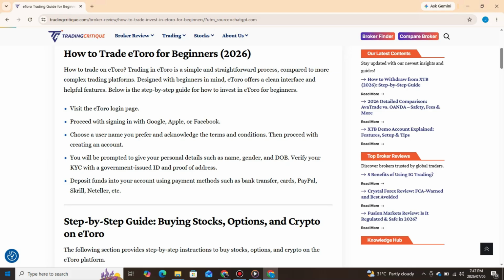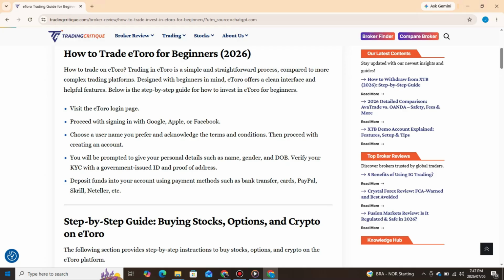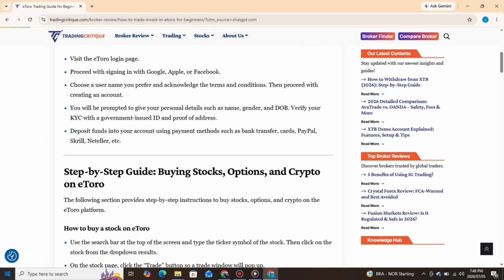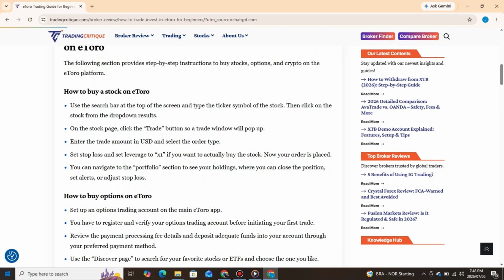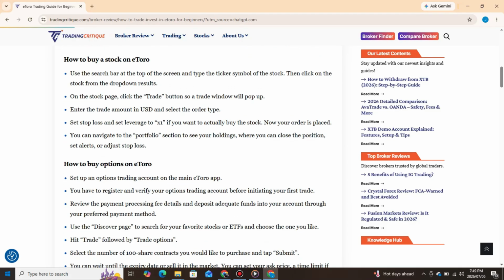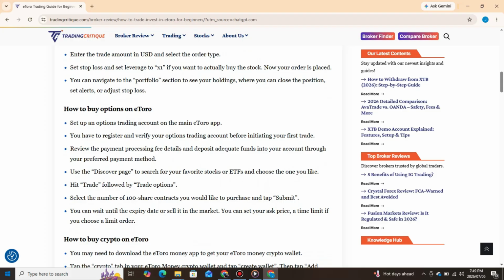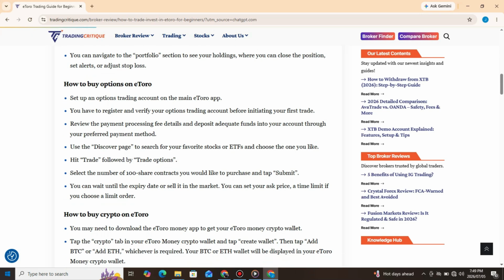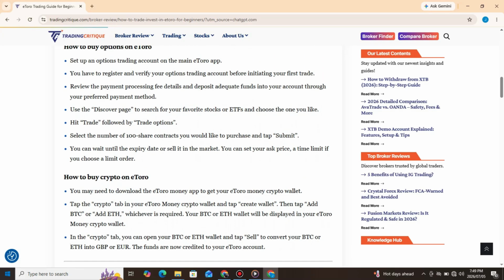HOW TO TRADE ON ETORO | eToro Trading Guide: How to Buy Your First Stock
Learn how to use eToro for trading stocks and crypto. This eToro trading guide walks you through setup to your first executed trade.

This tutorial is built specifically for beginners who want to navigate the platform confidently. Whether you are opening your account for the first time or trying to understand how to deposit funds, this walkthrough covers the essential steps required to get started. You will see exactly how to log in, verify your settings, and manage your portfolio.

Once your account is ready, we move into the actual mechanics of buying stocks, options, and cryptocurrency. You will learn how to search for assets, set up your trade parameters, and execute orders within the interface. By following this eToro tutorial, you eliminate the guesswork often associated with setting up a new brokerage account.

Mastering how to use eToro does not have to be complicated when you have a clear roadmap. From your initial deposit to your first successful trade, this video ensures you understand every step of the process. If you want to get comfortable buying stocks on eToro or exploring crypto trading for beginners, this guide provides the clarity you need.